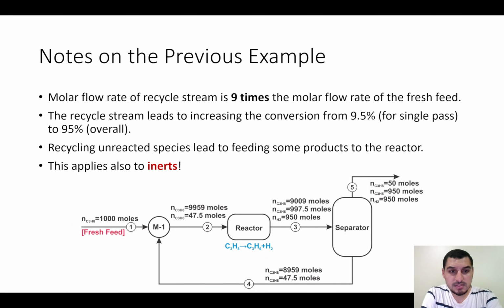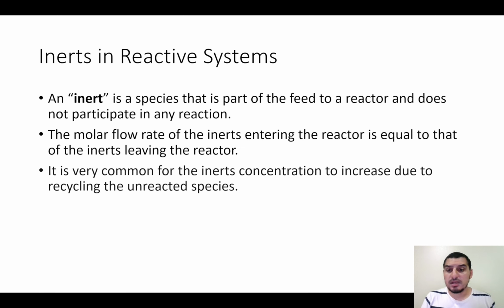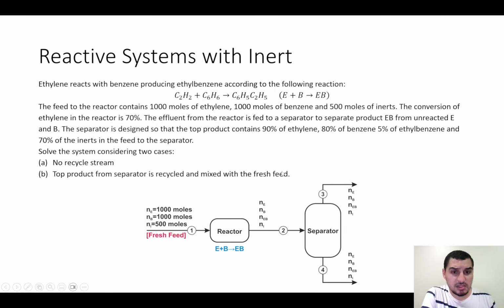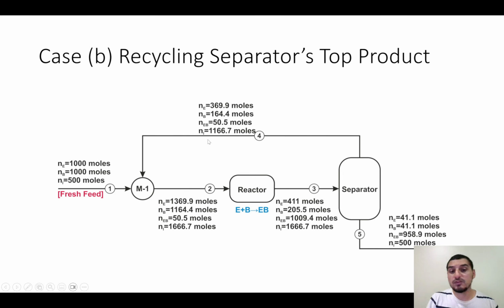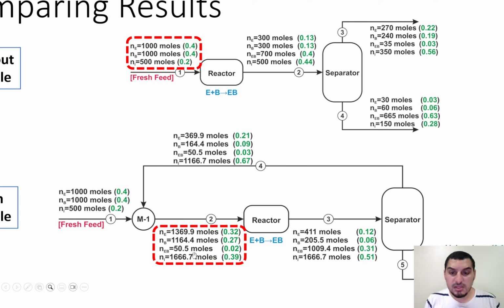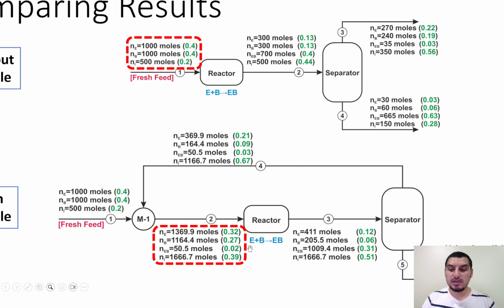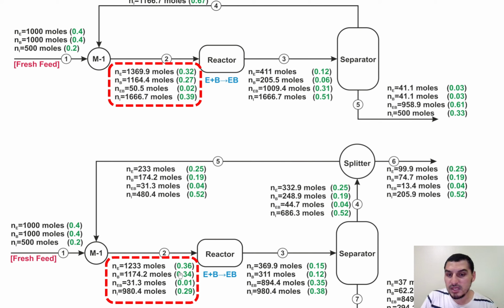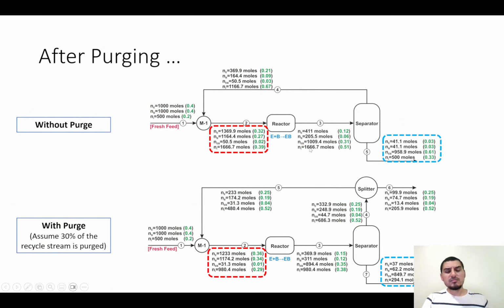Mass balance in English | 46 | Purge stream